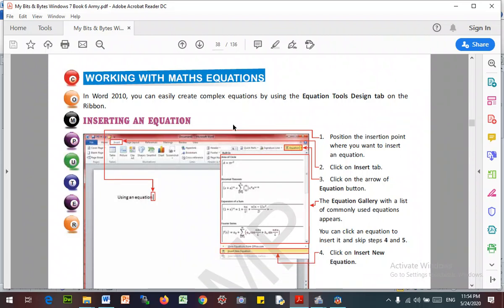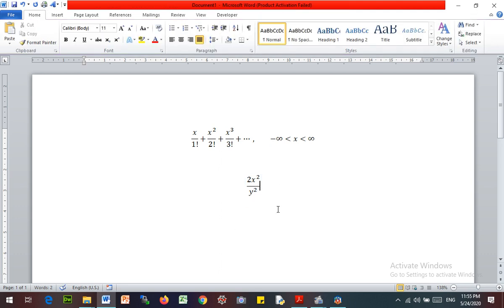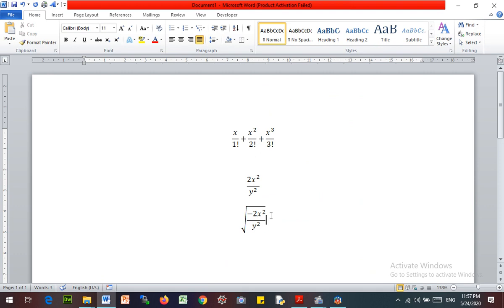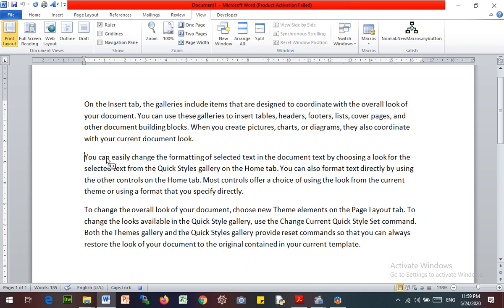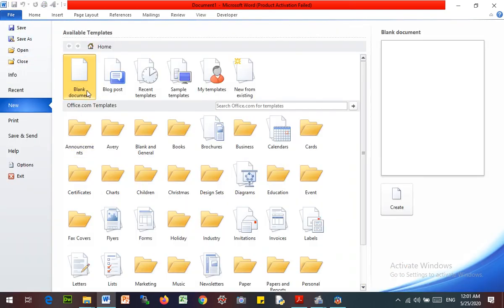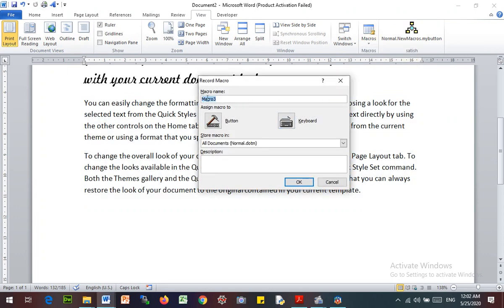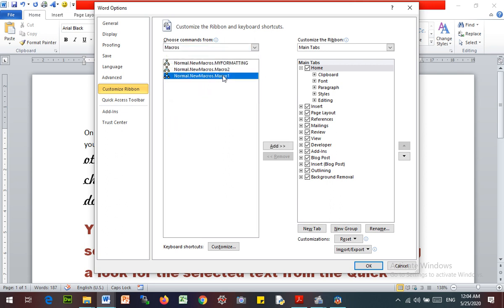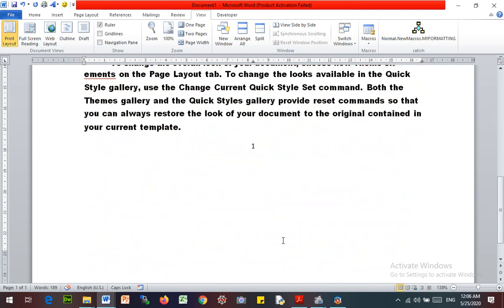CLASS 6 CHAPTER 3 PART 3 COMPUTER